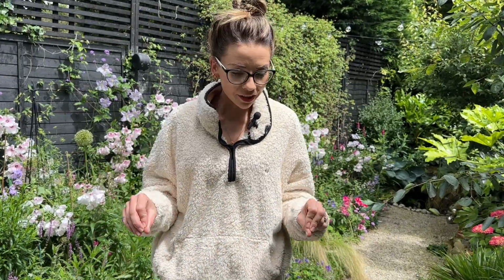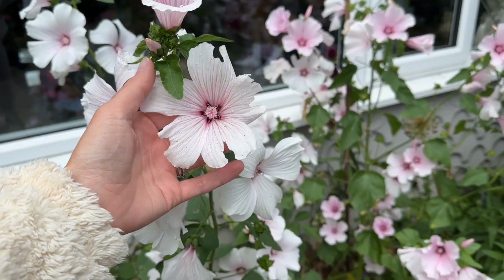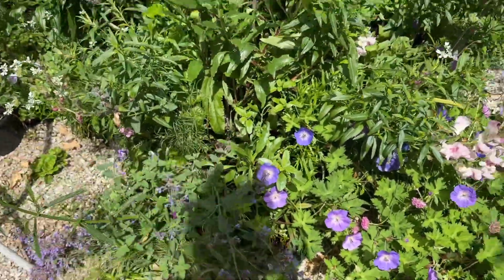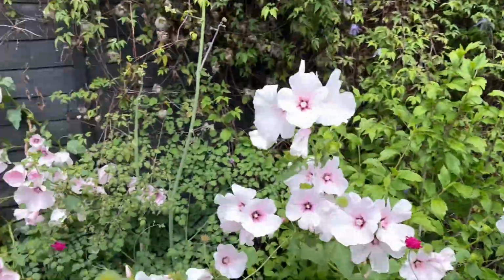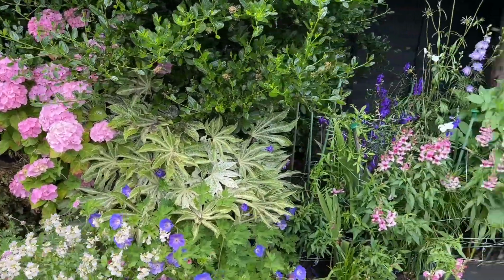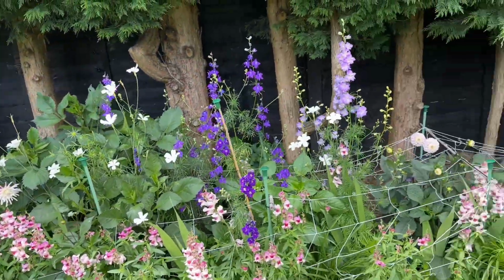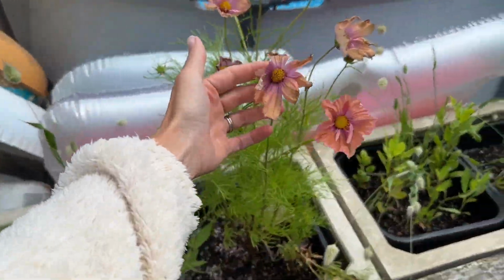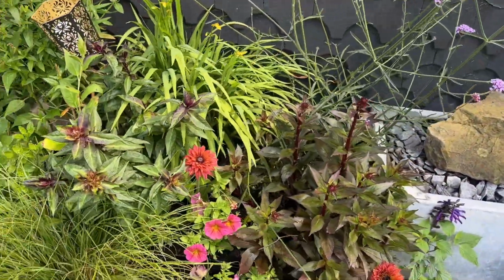COME AND SEE MY JULY GARDEN - What is growing in wet and windy July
I think we are all dissapointed with the weather BUT there is so much beauty all around us we just have to enjoy it.

Sophie x

//Links//